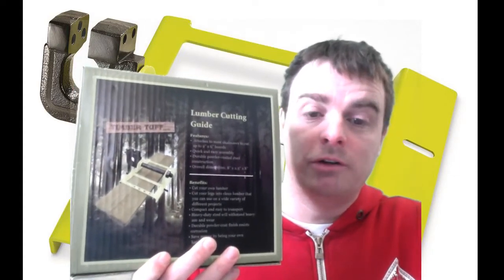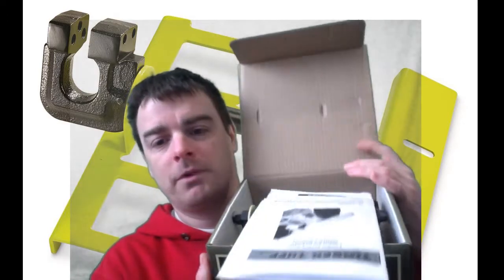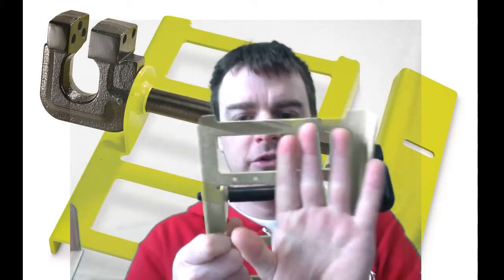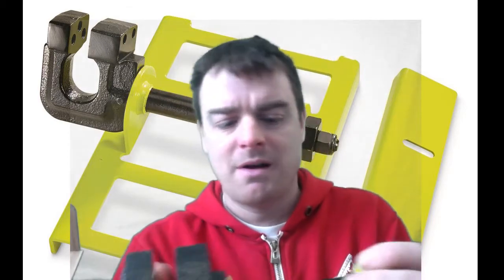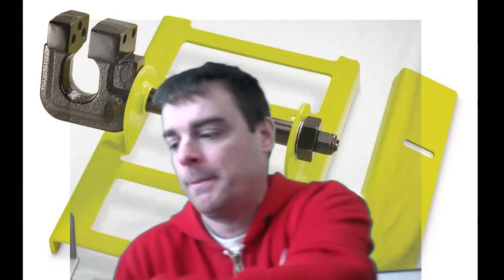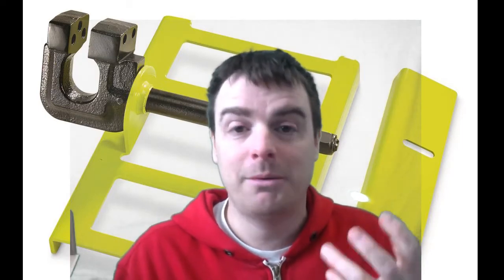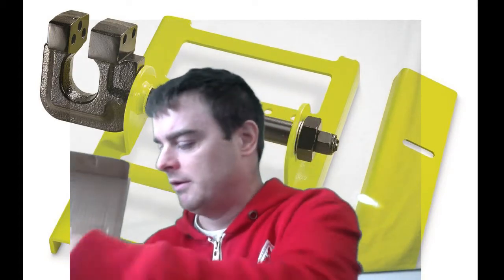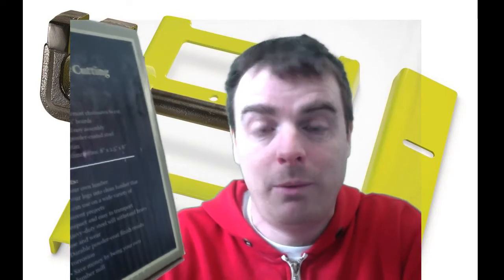UNBOX: Timber Tuff CHAINSAW MILL - Ready to build my own log cabin??!!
Cryptos? MSG ME for an address!